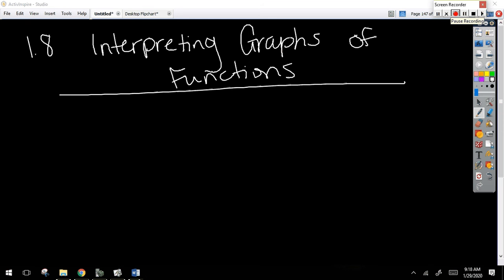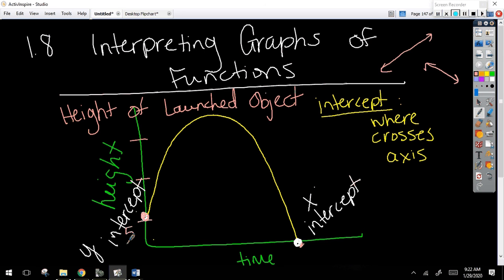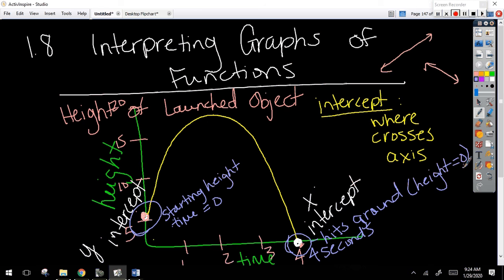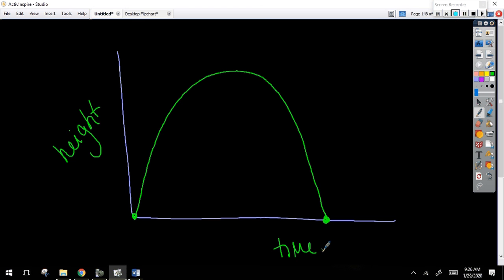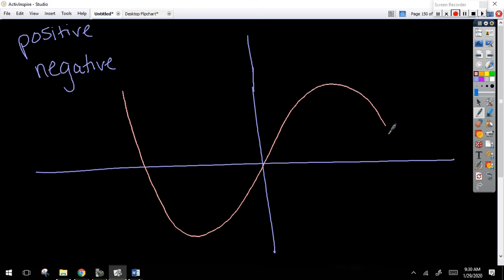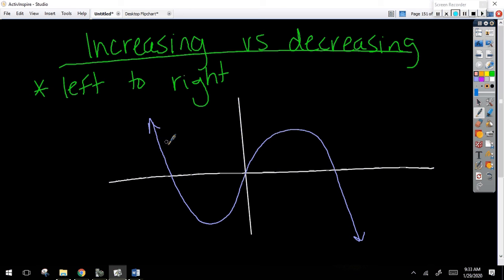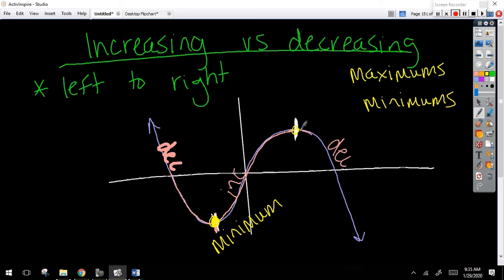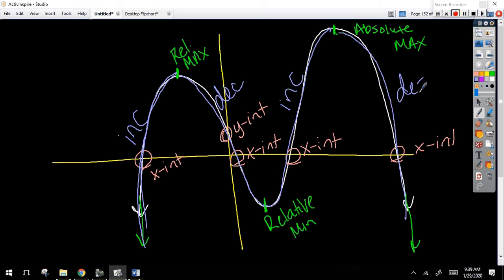1.8 interpreting graphs of functions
interpreting graphs of functions